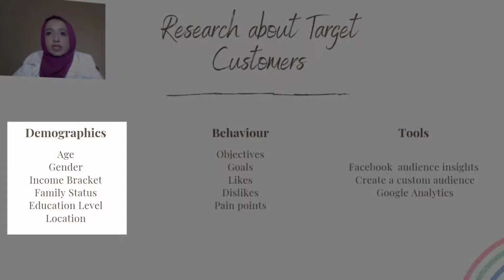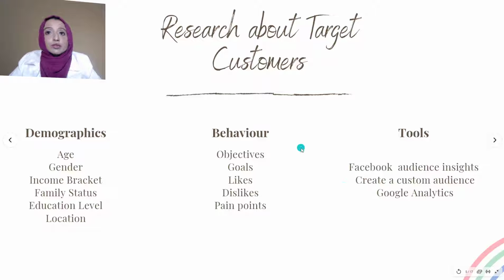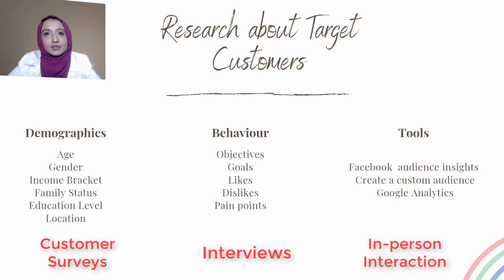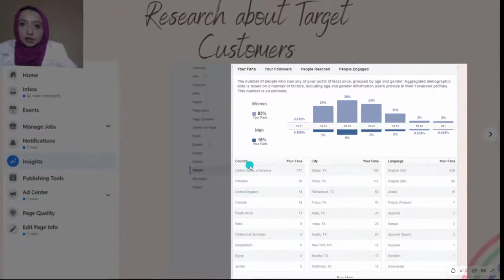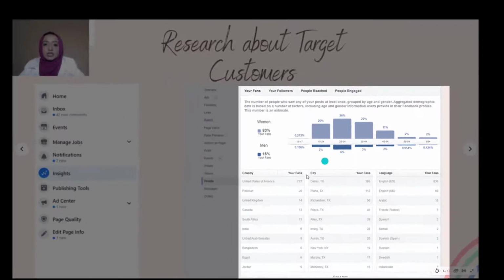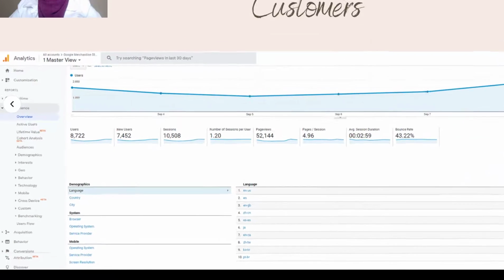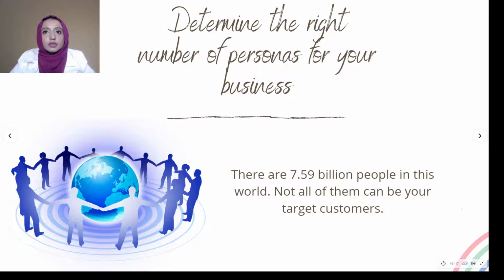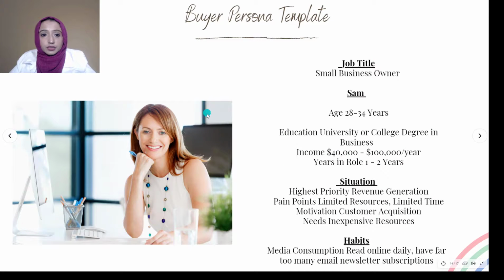How To Create Your Buyers Persona |An Ideal Customer Avatar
Buyer personas or ICA( Ideal Customer Avatar) are a generalized and a fictional representations of your ideal customers. A buyer persona is a detailed profile of your ideal customers, which includes specific details about the customer who's most likely to buy your products. There are 4 steps to create your buyers persona or ideal customer profile.

00:00  Introduction
2:40    Research about your target customers
5:08    Create your persona template
5:28    Determine the right number of personas for your business
6:23   Humanize your audience

Knowing your audience will help you to determine the best style, tone, and language to use to speak to your customers.

***FREEBIES

FREE Website Audit Report